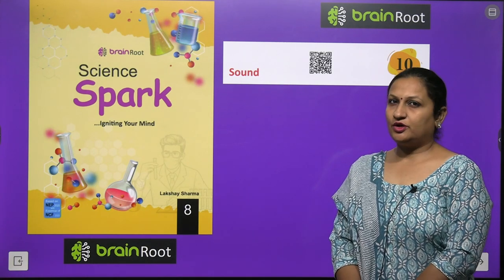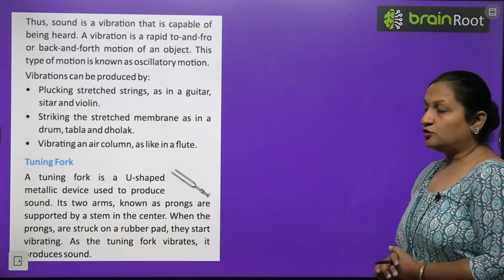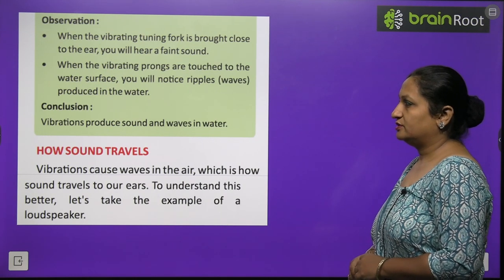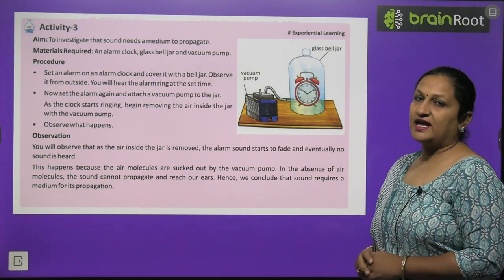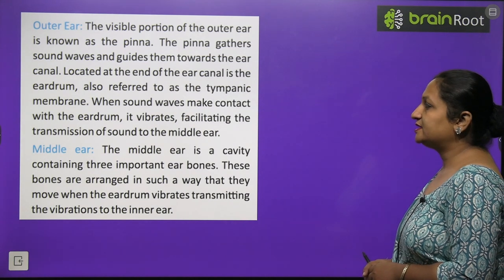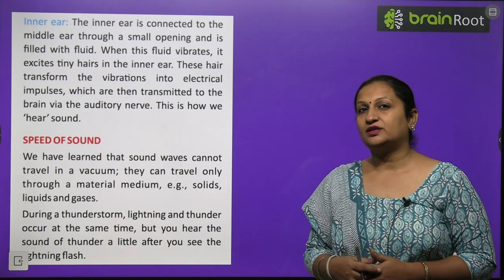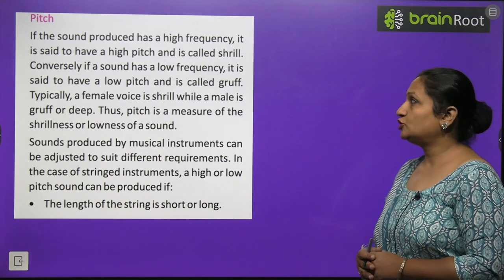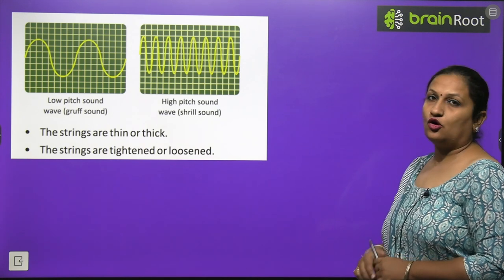BRAIN ROOT SCIENCE CLASS 8 CHAPTER 10 SOUND